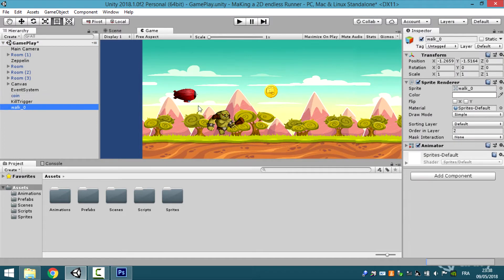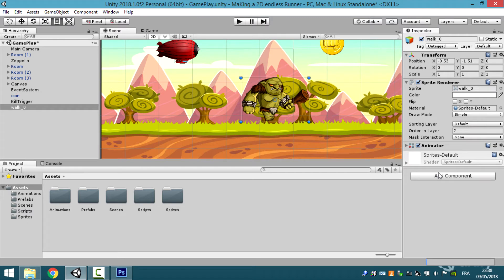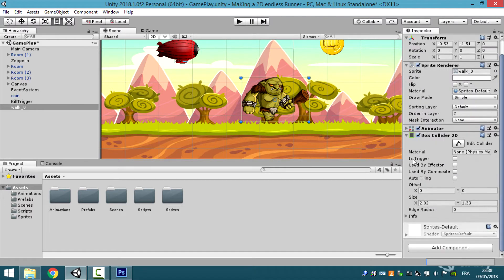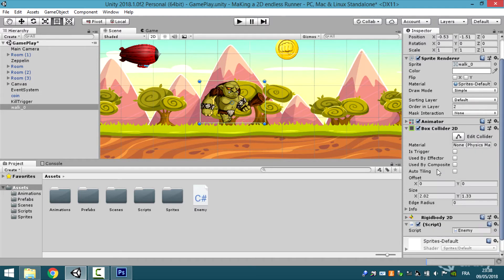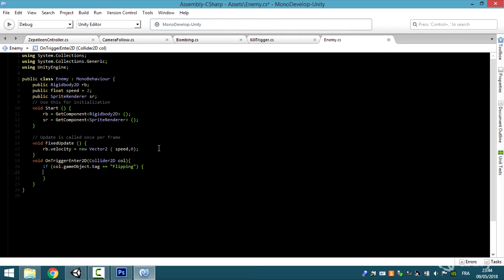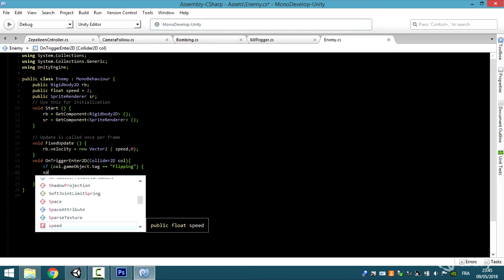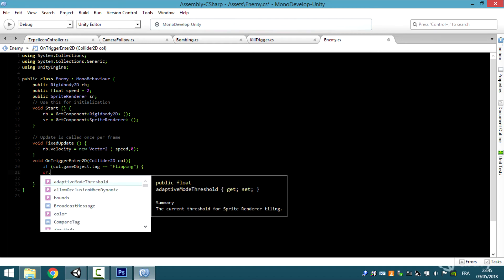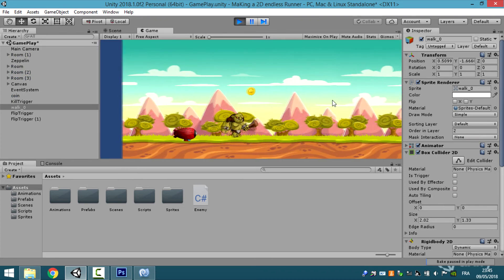12- Enemy Ai : Patrol and flip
In this Unity tutorial, I will show you how to code a simple patrol script in C# that can then be used in what ever 2D game